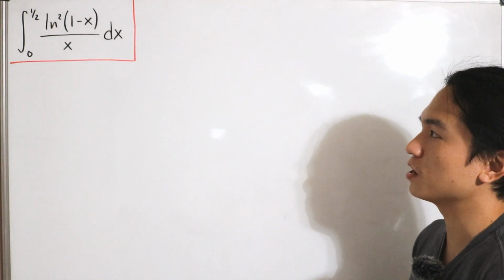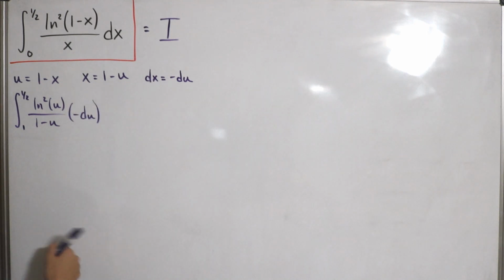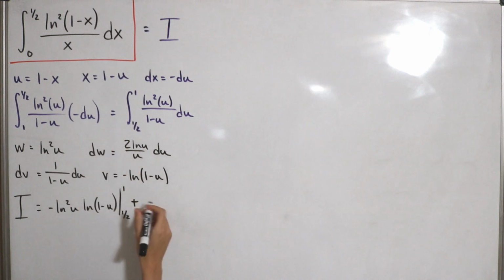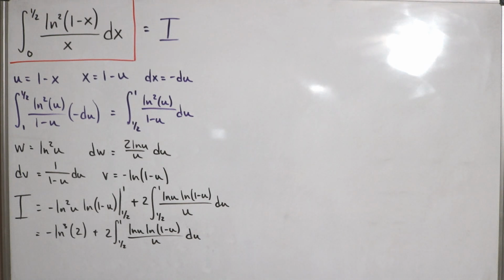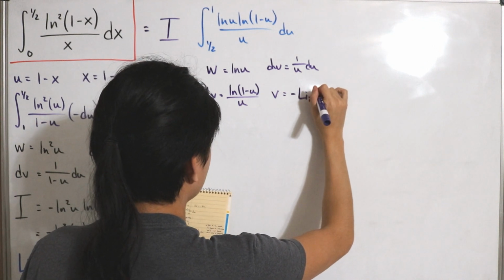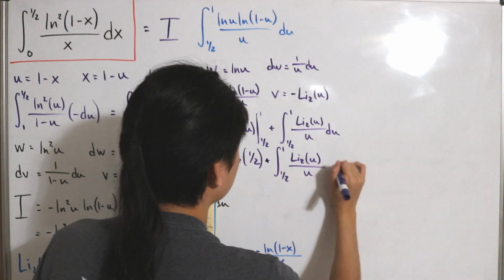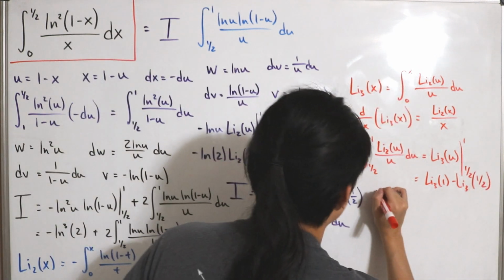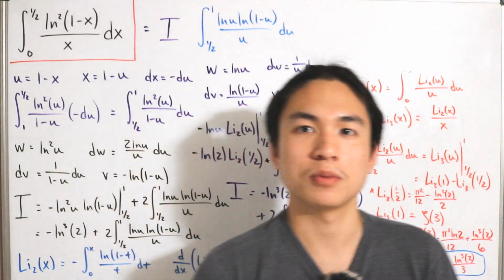You'll need these functions to integrate this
We integrate a natural log functions using both the dilogarithm and trilogarthm functions.